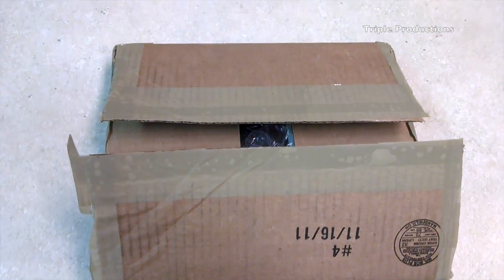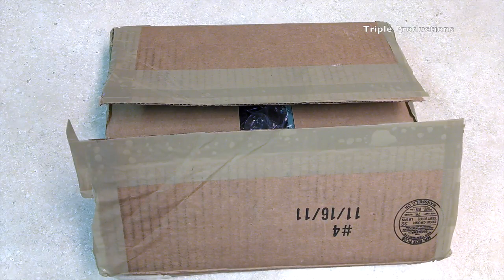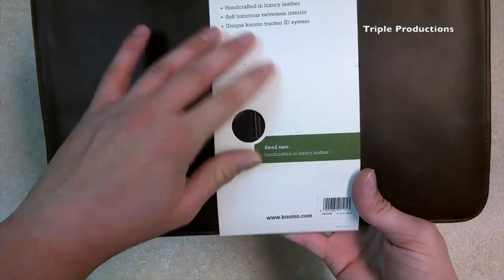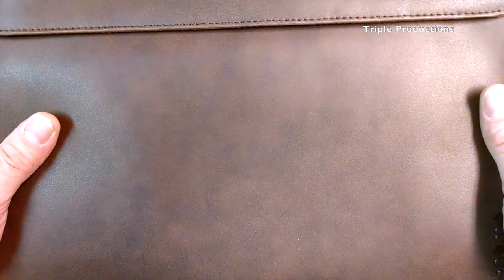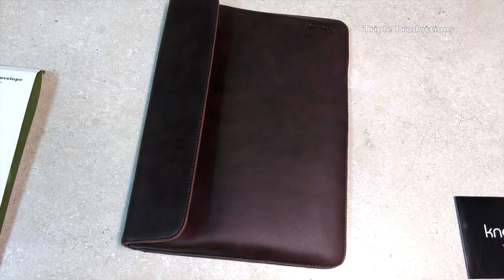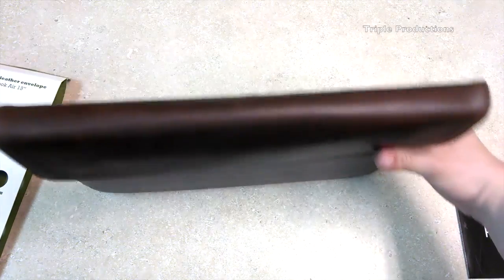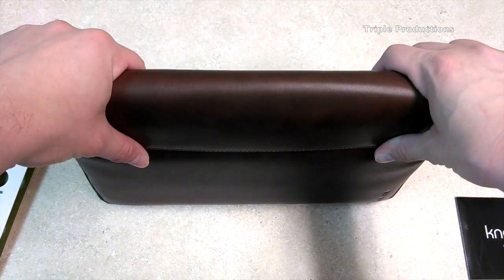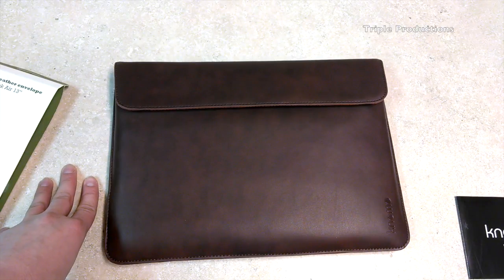Knomo Envelope Sleeve For MacBook Air 13" First Look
Knomo Leather Envelope Sleeve For The MacBook Air 13"